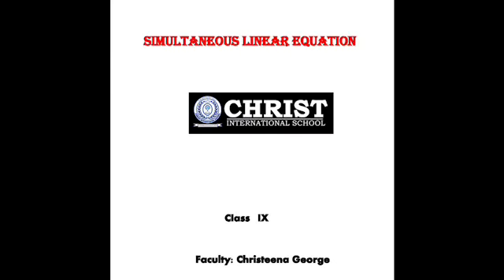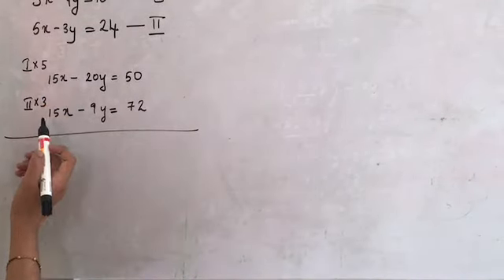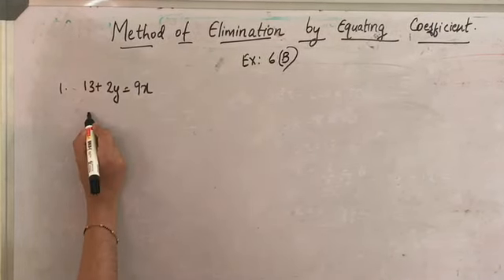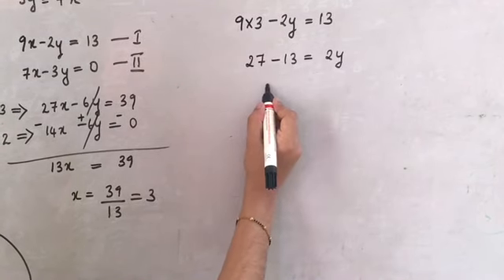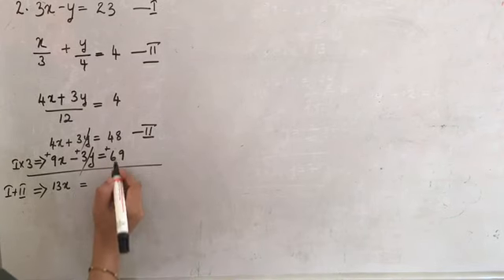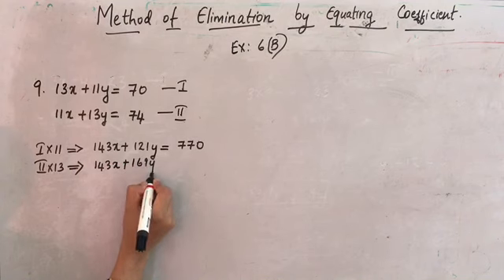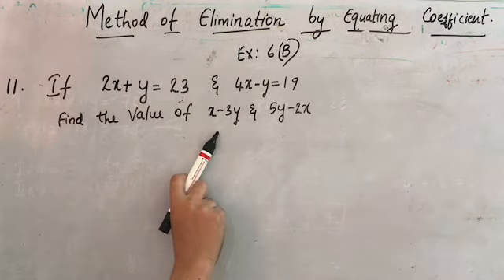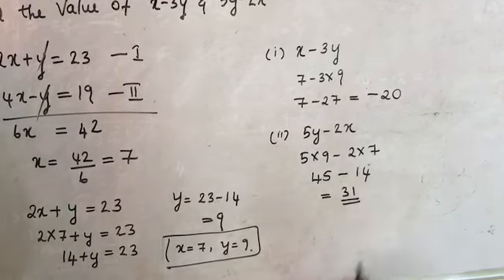Simultaneous Linear Equations Part_2